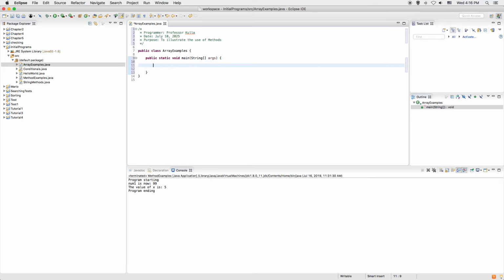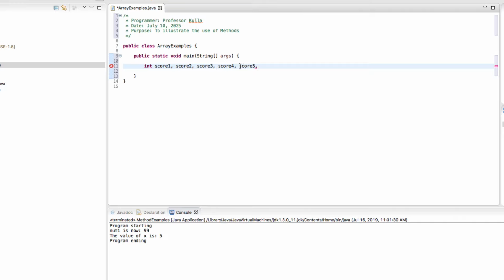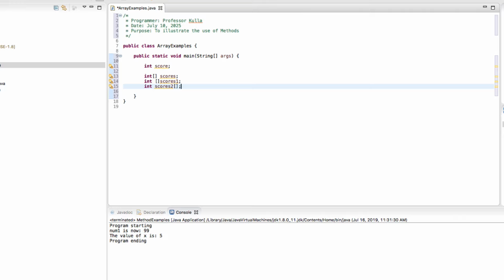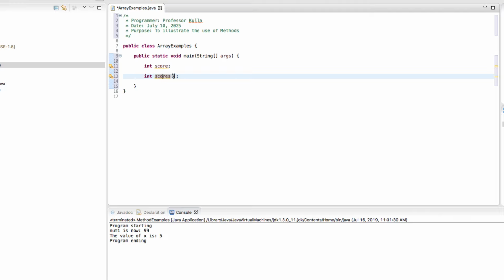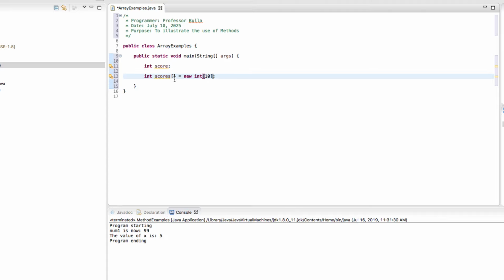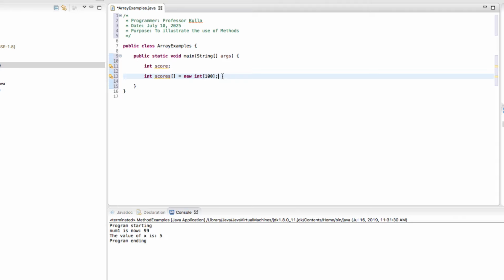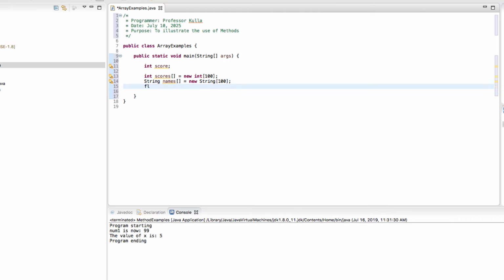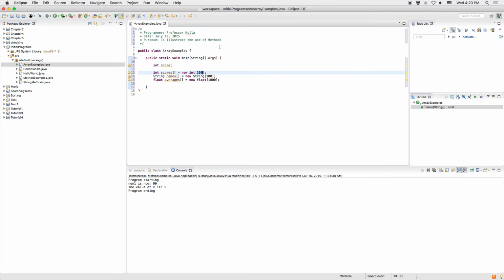06 01 Array Declarations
06 01 Array Declarations